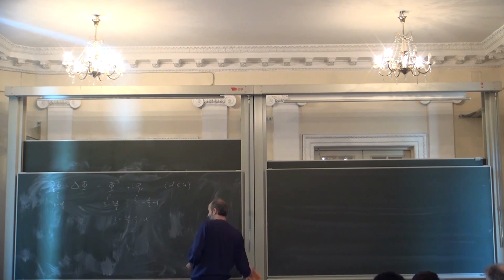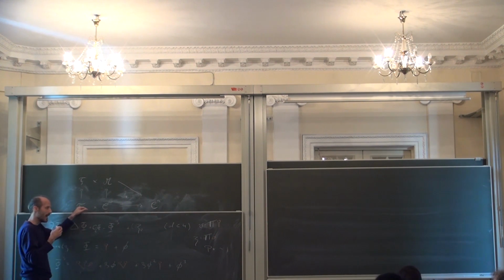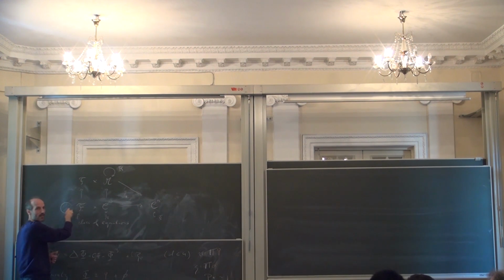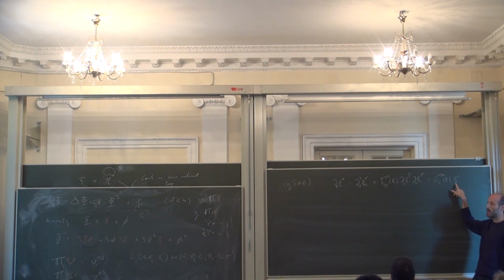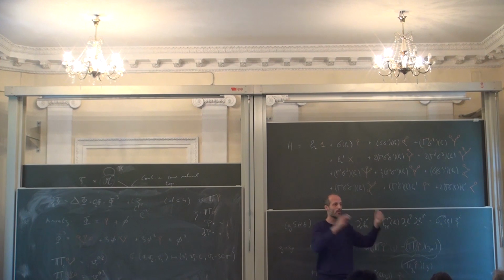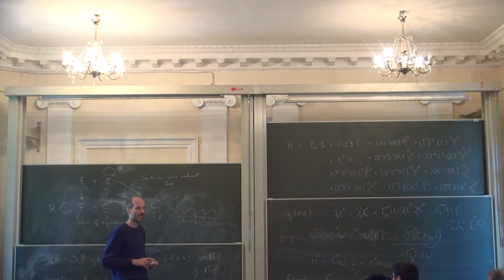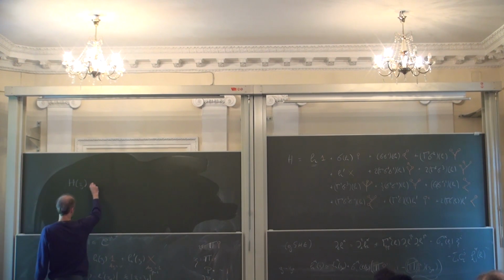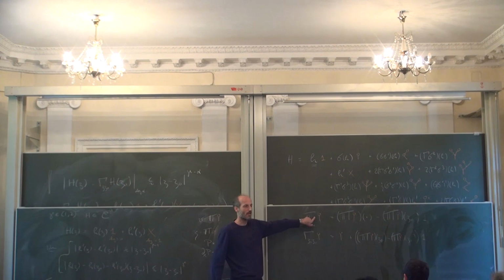Lecture 2 | Stochastic Partial Differential Equations | Martin Hairer | Лекториум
Lecture 2 | Курс: Stochastic Partial Differential Equations | Лектор: Martin Hairer | Организатор: Математическая лаборатория имени П.Л.Чебышева

Другие лекции курса «Stochastic Partial Differential Equations» доступны для просмотра по ссылке